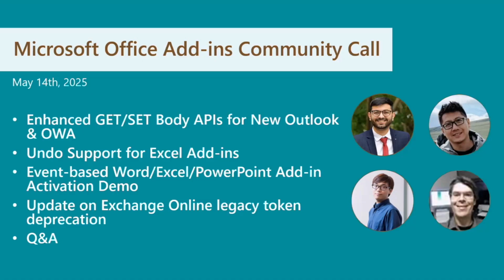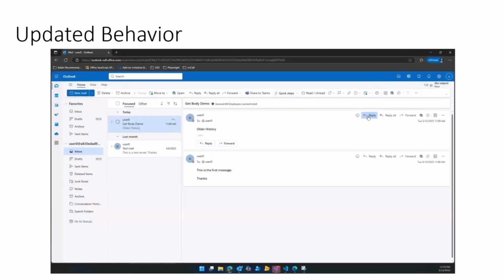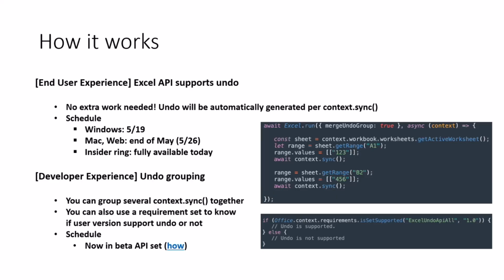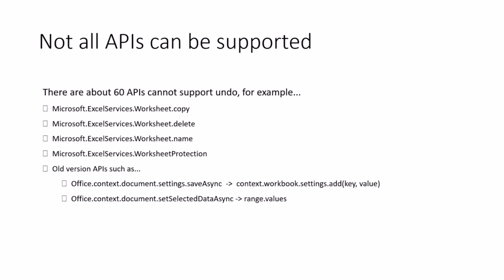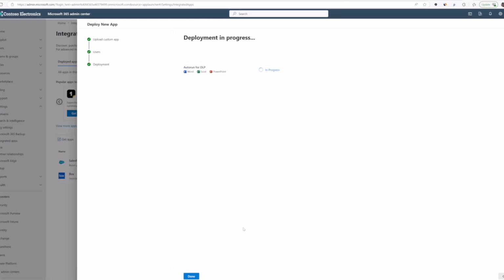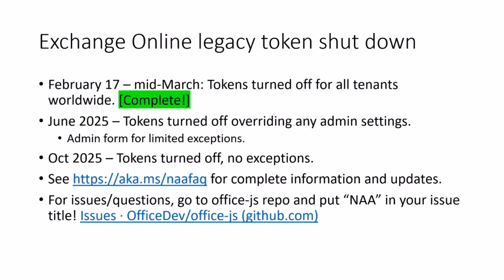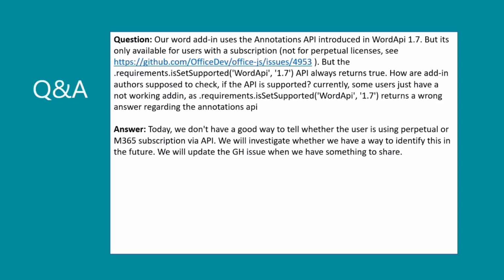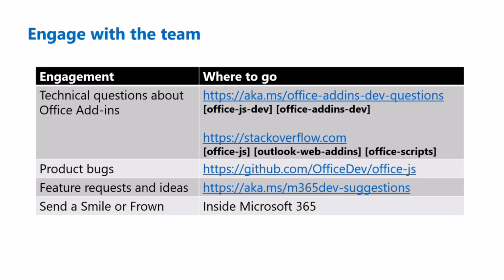Office add-ins community call - May 2025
📺 Recording of the Office Add-ins community call from 14th of May 2024.

✨ The call covered the following updates:
• Yash Khanapure (Microsoft) shared the Enhanced GET/SET Body APIs for New Outlook & OWA.
• Adrian Wu (Microsoft) shared Undo Support for Excel Add-ins.
• Yun Wang (Microsoft) shared the new updates for Event based Word/Excel/PowerPoint add-in activation
• David Chesnut (Microsoft) shared the update on Exchange Online legacy token deprecation.

After the updates, Q&A was conducted to answer questions that the developer community submitted before the call. Live Q&A was also conducted in chat.

The call was hosted by Wenjun Gong (Microsoft)